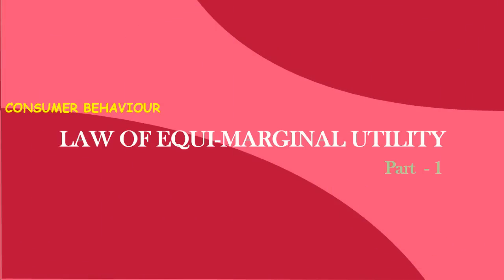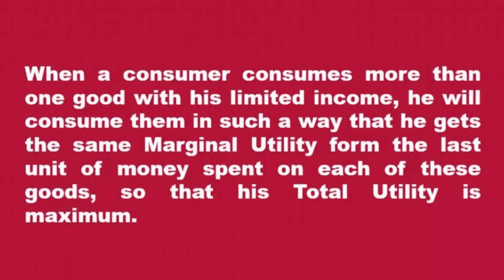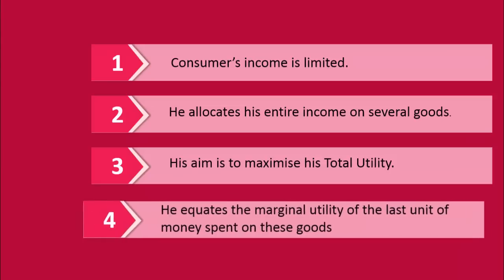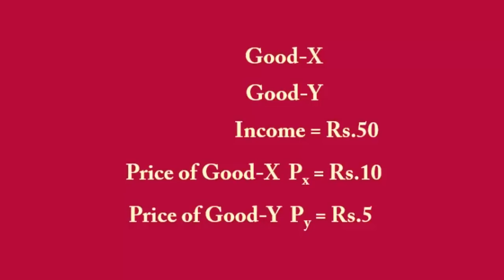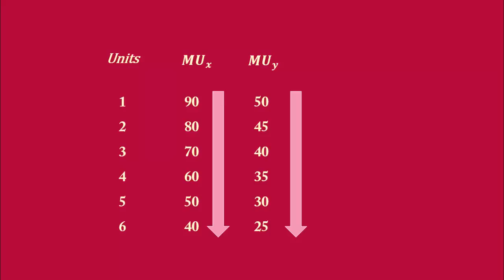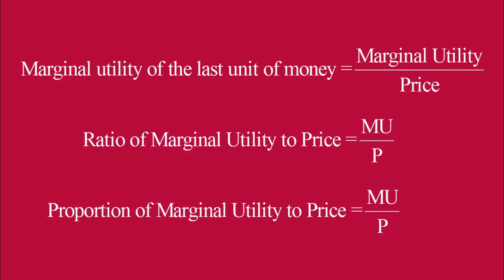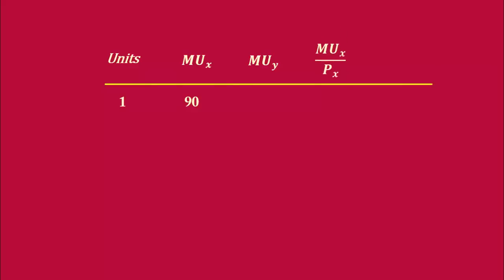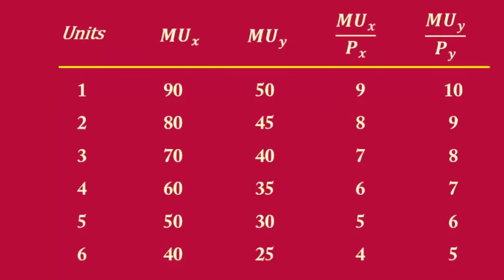Law of Equi-Marginal Utility Part - 1